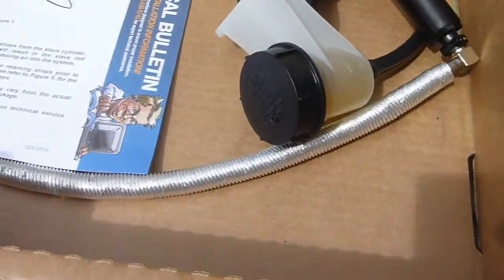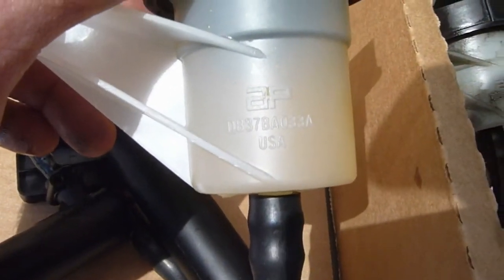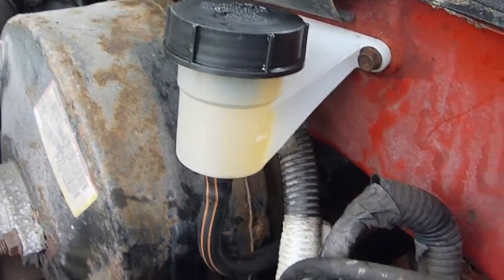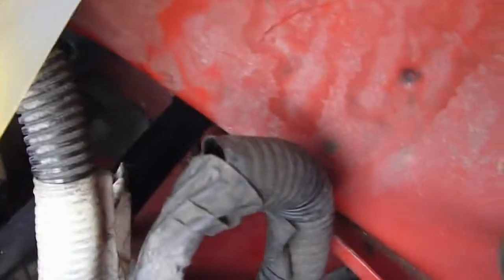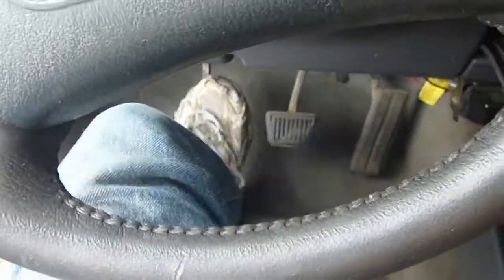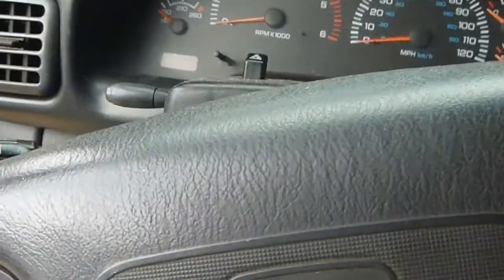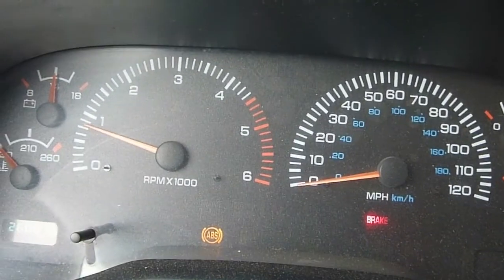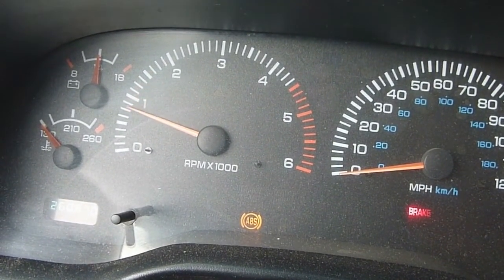1999 Dodge Ram 2500 Clutch REPAIRED!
Wish I would have just gone this route in the first place...